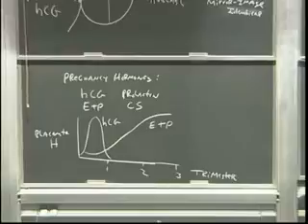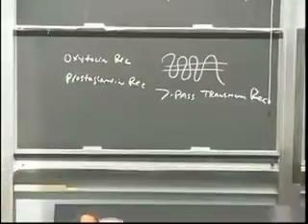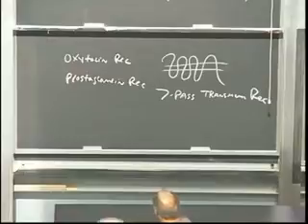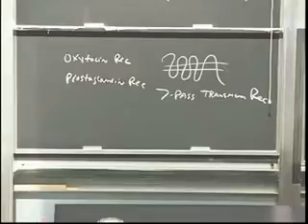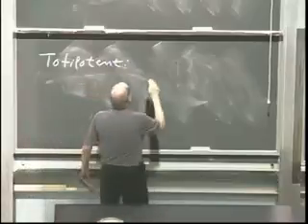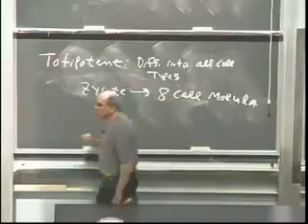40 2013 04 24 Lecture 40000